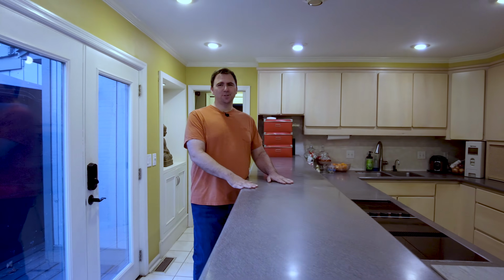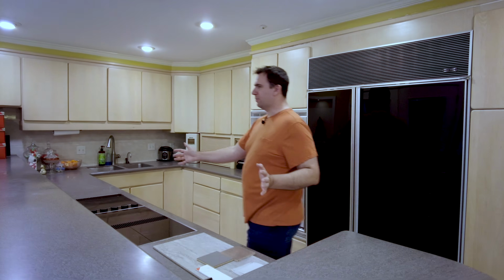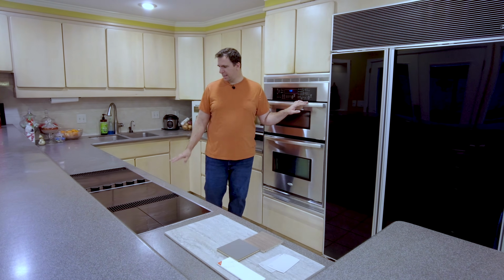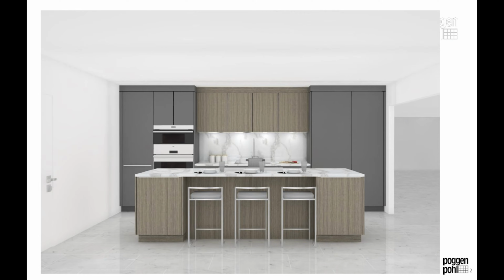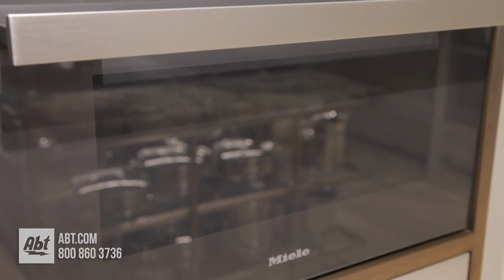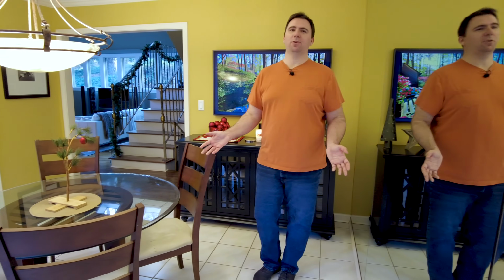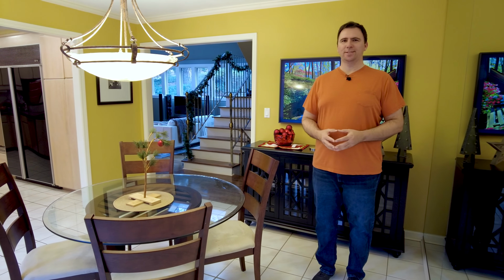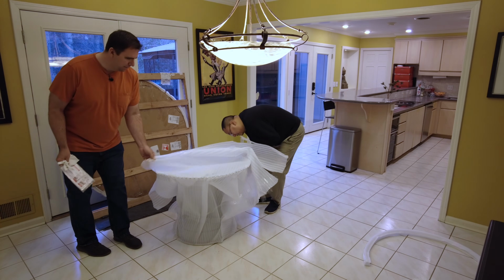Vlog: Our Kitchen Remodel (Part 1) PoggenPohl, Miele, Dacor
Taking you along with us on our Kitchen remodel this year.